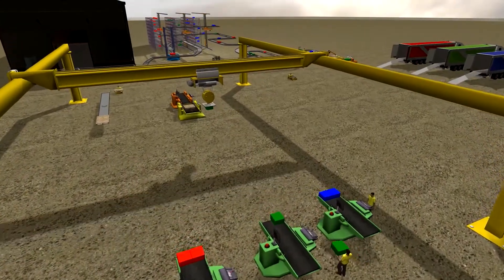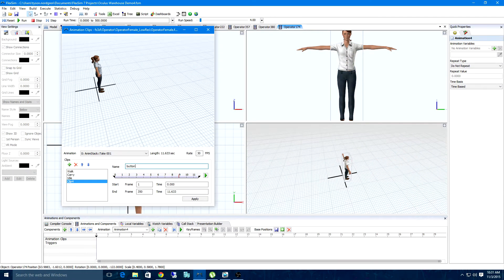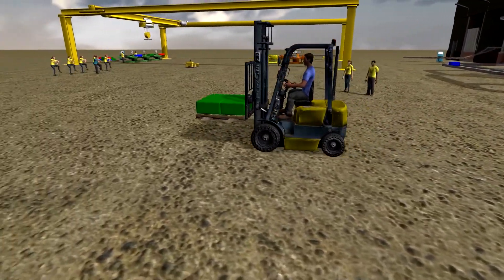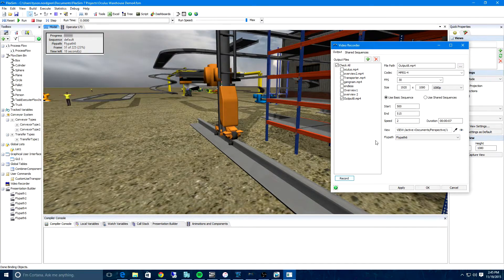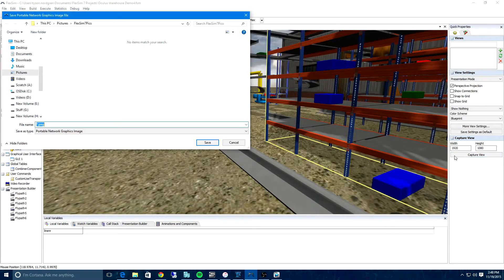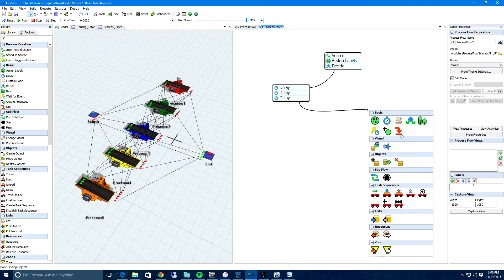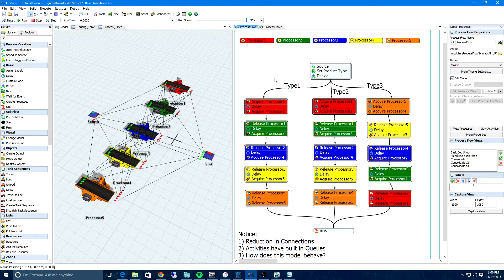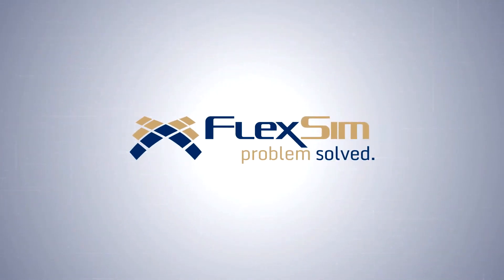What's New in FlexSim 7.7?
Discrete event simulation has never looked this good! FlexSim 7.7 introduces bone animation support for unbelievably realistic movement in your model. We also have a new tool to handle complex logic with ease, support for the Oculus Rift virtual reality headset, and many more improvements to discover.